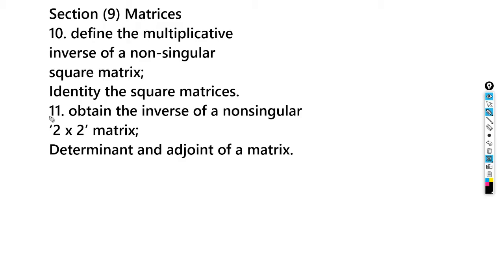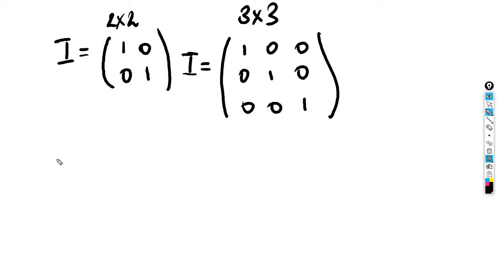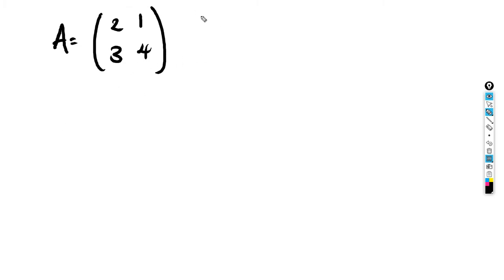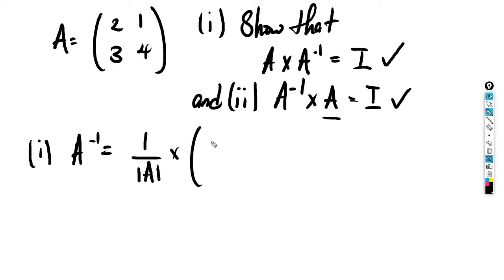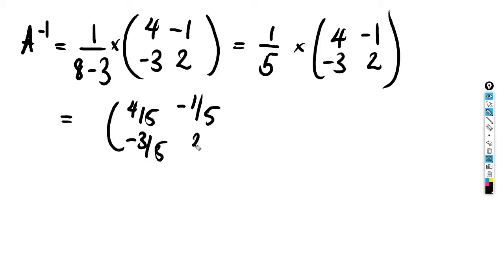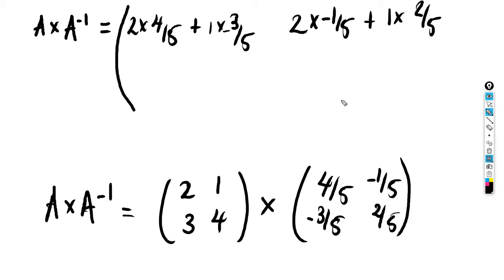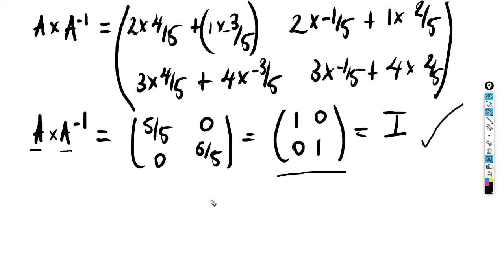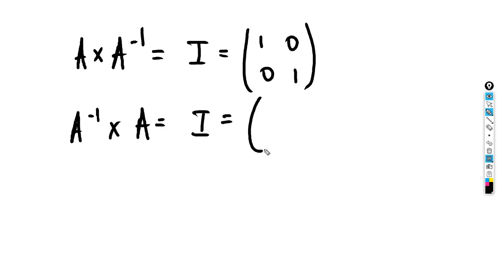CXC Math-Matrices-The Identity Matrix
Finding the Identity Matrix, a learning objective from the CXC Mathematics Syllabus.